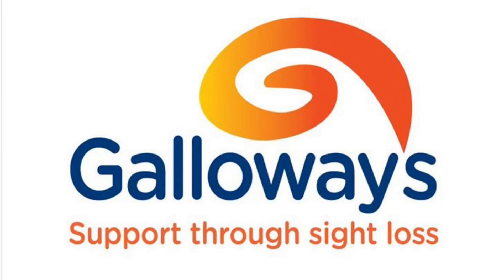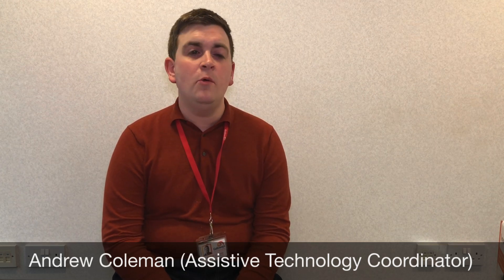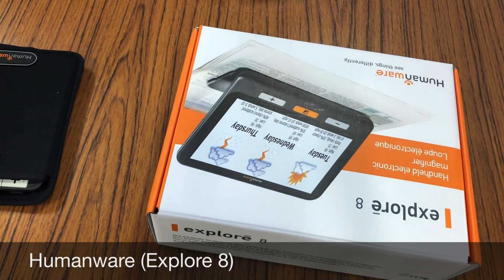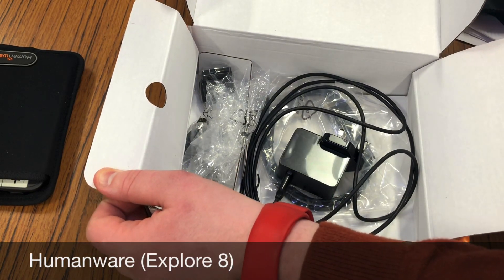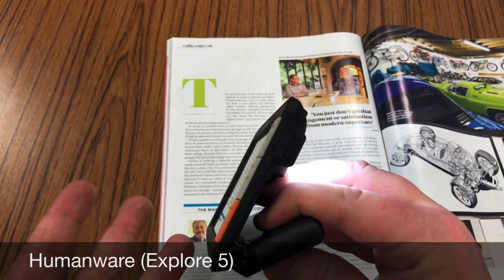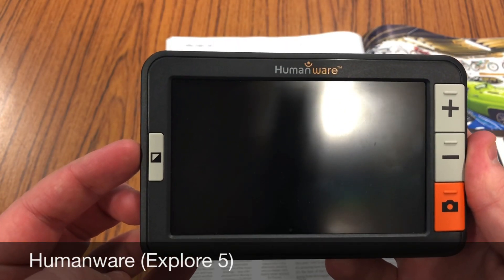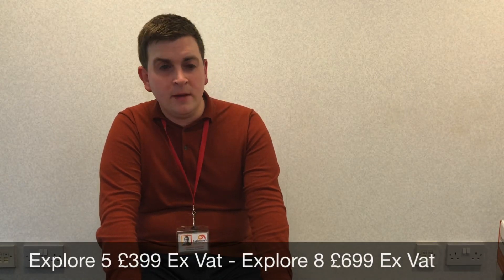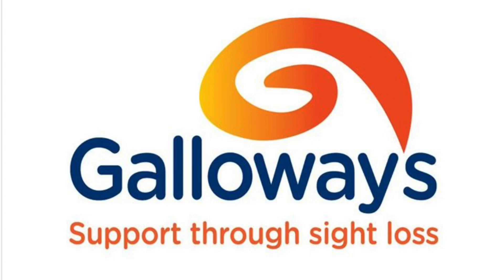Humanwaren Electronic Magnifiers (Explore 5 and Explore 8)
Here we take a look at the latest Low Vision Technology from Humanware - Electronic Magnifiers (Explore 5 and Explore 8).  If you are interested in this technology please get in touch with us

If you are affected by sight loss and would like more information or support please get in touch with Galloway’s Support through sight loss by clicking the

Galloway’s Support through sight loss